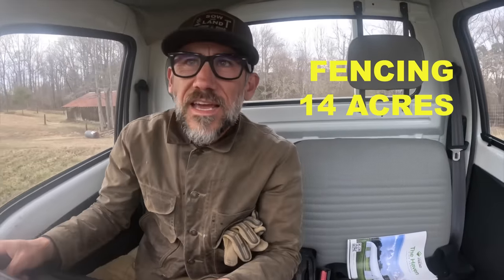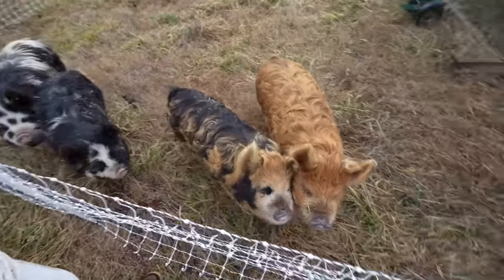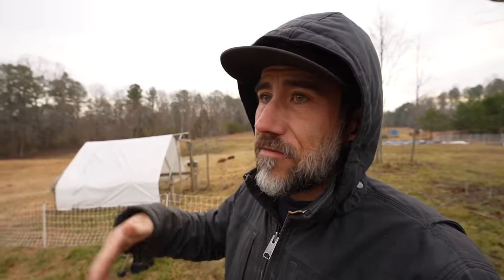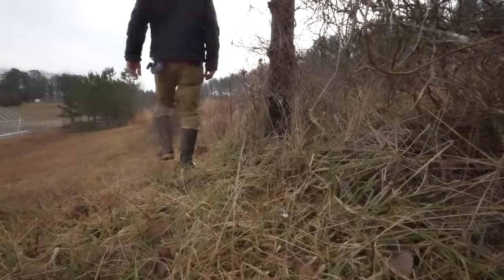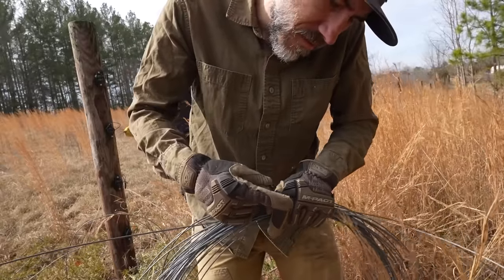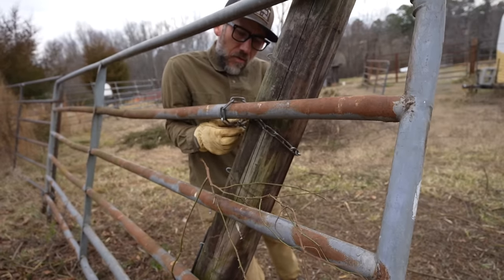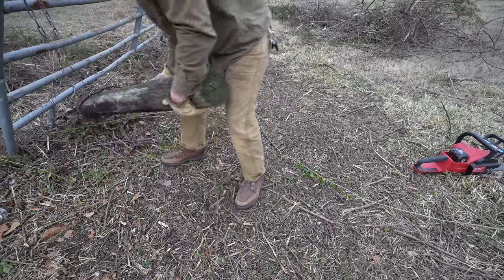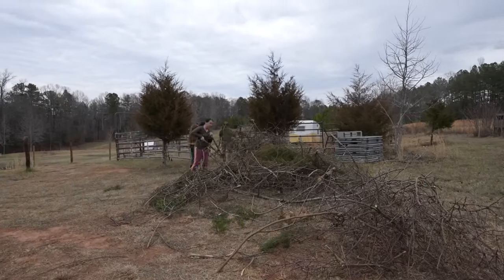Clearing Land To Fence the Top of Our Property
Today's VLOG Jason starts to work up the land to continue the fence build on top of the property. See below for links.

Podcast: @Homesteadshoptalk